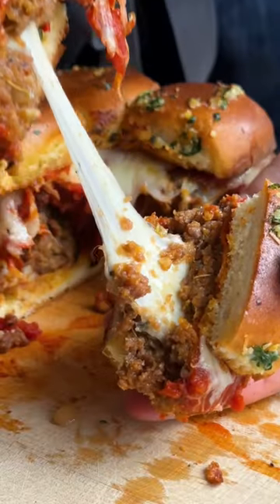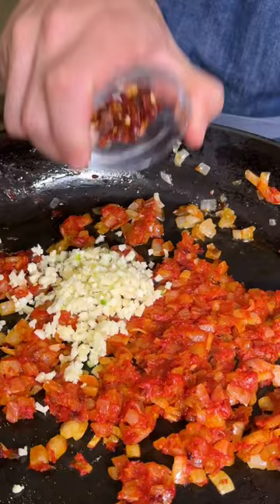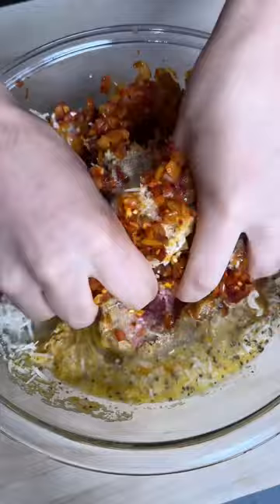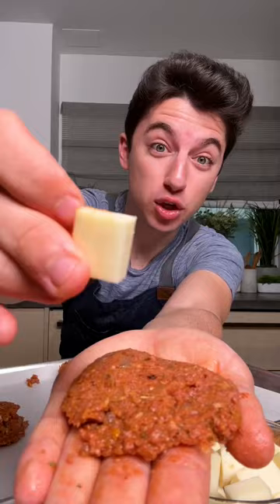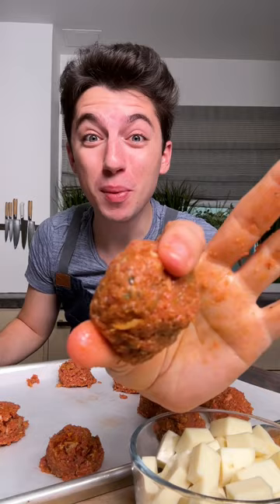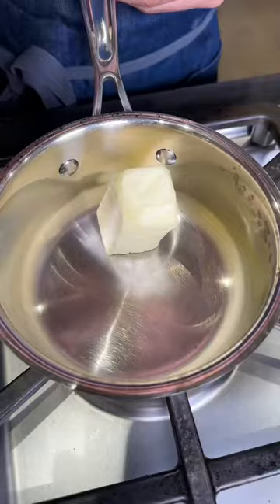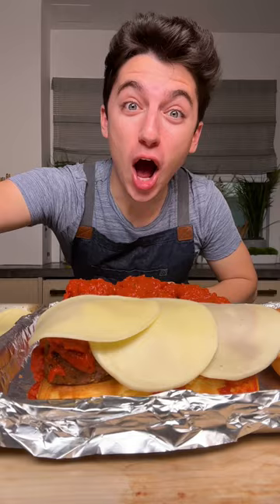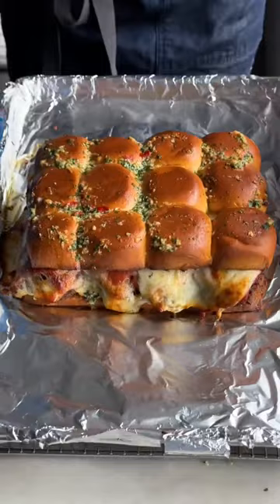Cheese Stuffed Meatball Sliders